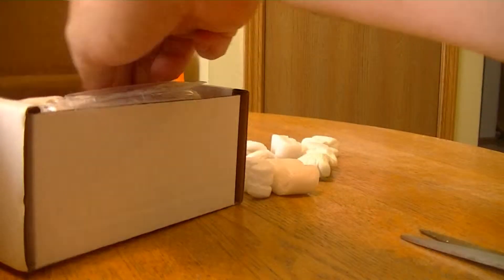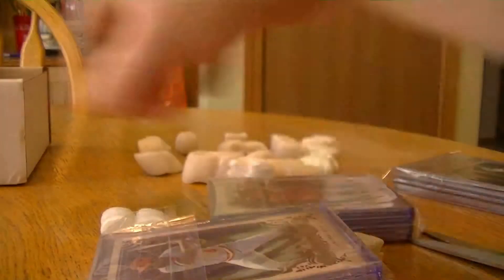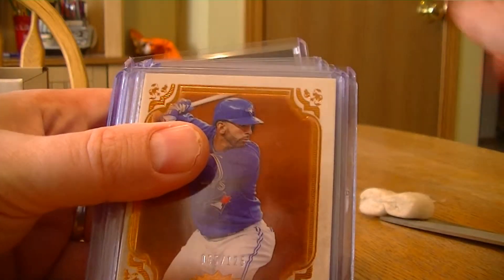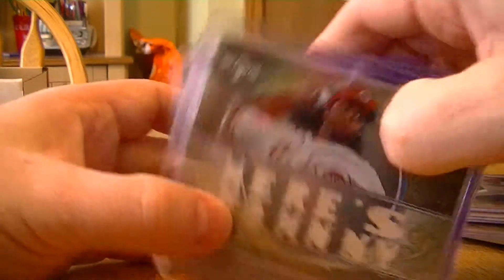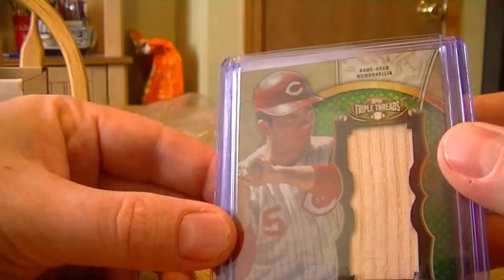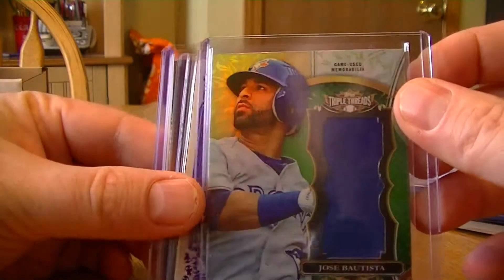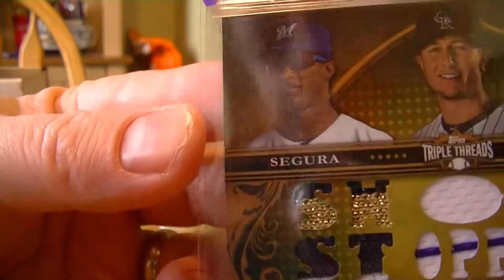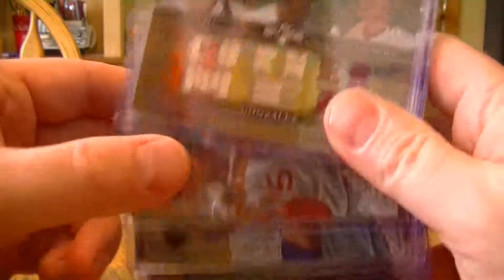Mail Week 11/3/13 2013 Topps Thriple Threads Baseball Team Group Break Results Reds Jays Rockies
I purchased this three spots for $160